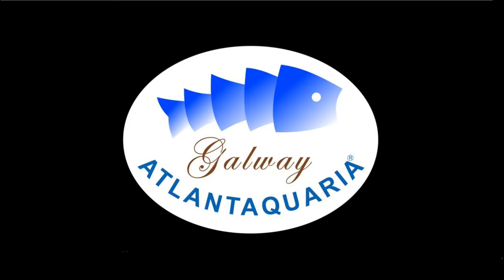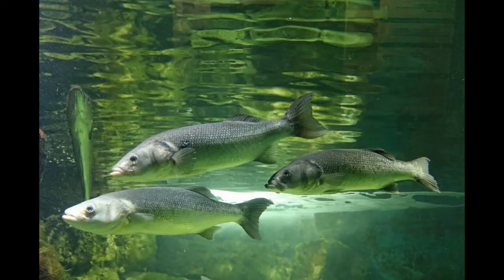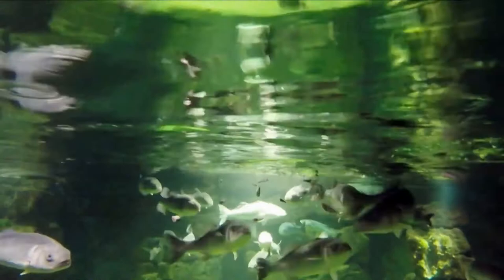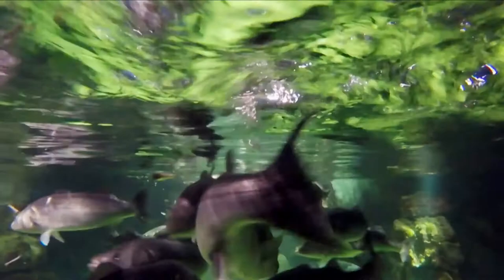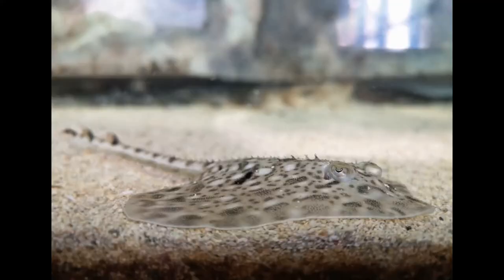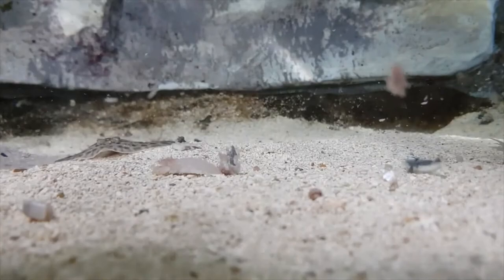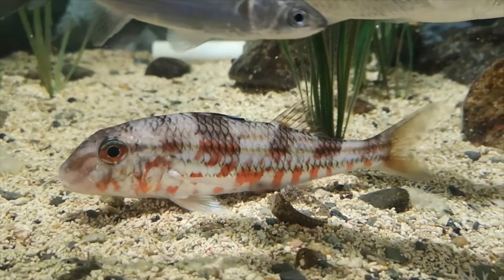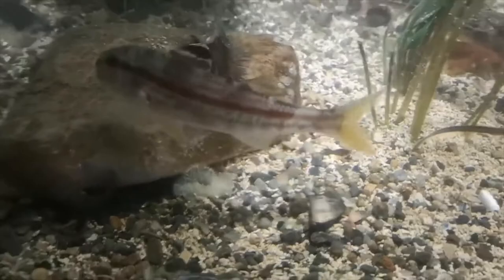Fish Shapes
Join Anna from Galway Atlantaquaria as she explorers some of the different shapes of fish. Learn about the unique features of some of Ireland’s native species such as the European Sea Bass’ extra teeth and the chemosensory cells of the Red Mullet. You will see how each species’ unique shape helps it adapt to feeding in its environment.

Is mian le Galway Atlantaquaria léargas cuimsitheach ar an saol faoi uisce a sholáthar i dtaispeántais atá soiléir agus suimiúil, le cúnamh foirne atá eolach cuiditheach agus beoléirithe spreagúla.
Galway Atlantaquaria, National Aquarium of Ireland, seeks to present a comprehensive view of the world of water, through clear and interesting displays, informed, helpful staff and exciting live presentations.

This is achieved through accurately displaying aquatic life in a manner that reflects their natural habitats, providing an enjoyable and educational environment to learn about the diverse marine ecosystem of Ireland.

As Ireland's largest native species aquarium, we strive to ensure that a visit to us is original and full of wonder,
for visitors of all ages and abilities.
Please  keep our ocean free from litter.